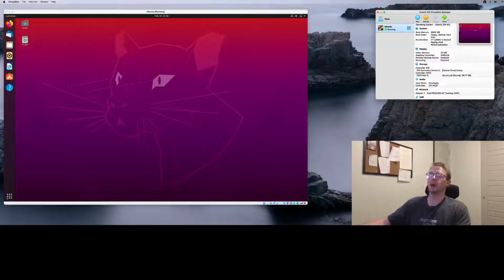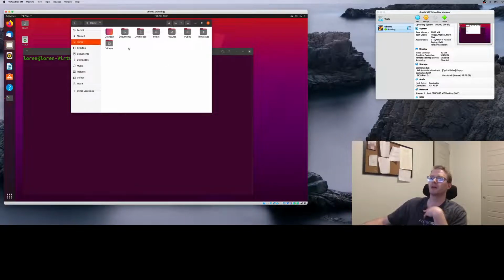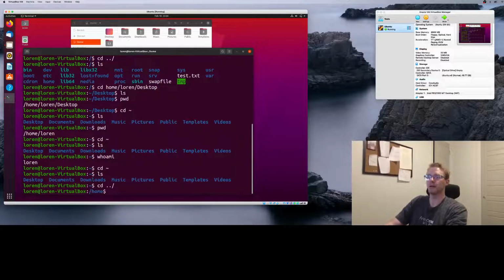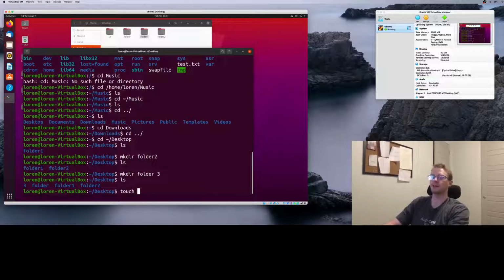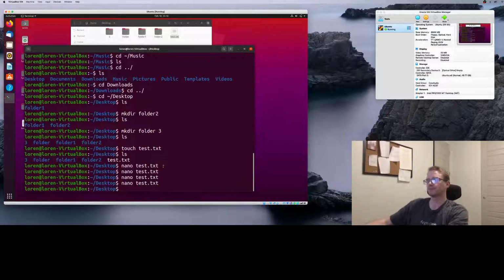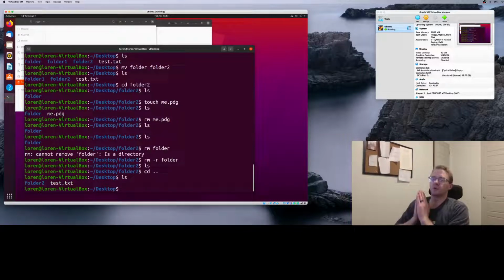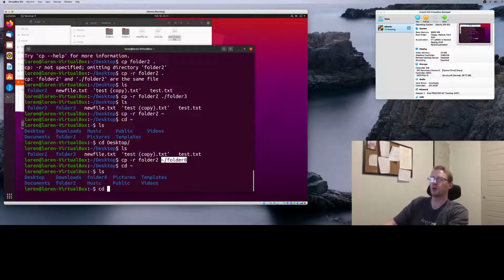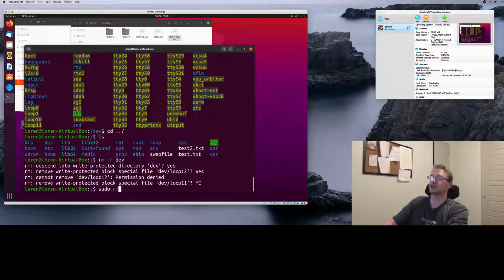Linux Terminal Commands (Beginner)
Learn about basic terminal commands in linux! Learn how to navigate the filesystem using relative and absolute filepaths, as well as how to create files and folders, update and delete files and folders, copy and move files and folders, and how to edit files using the nano text editor.